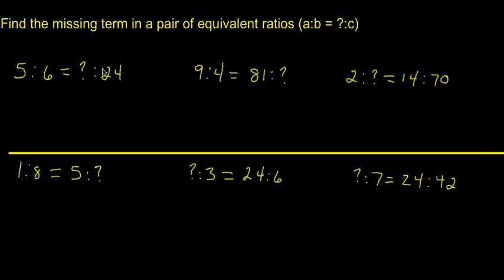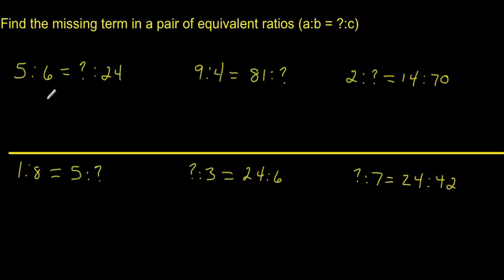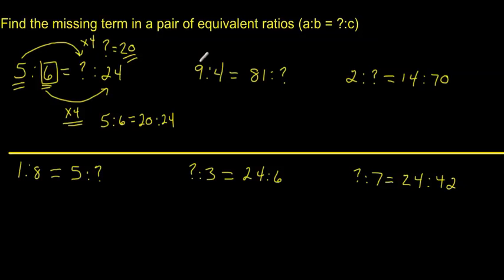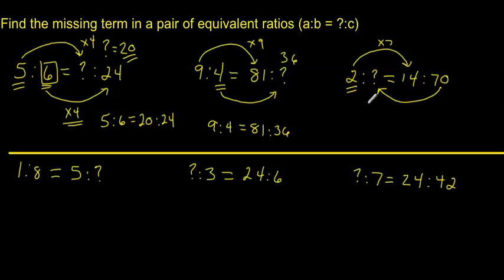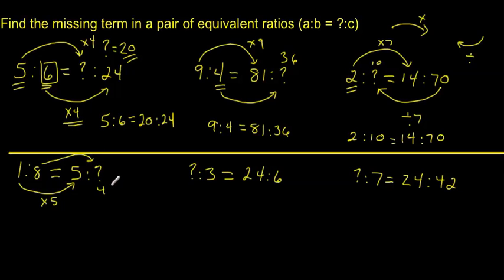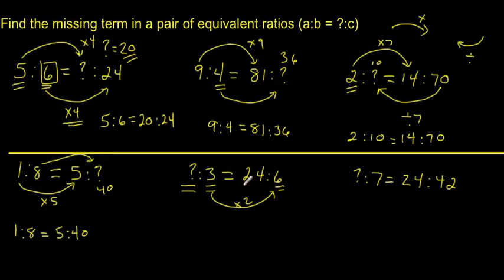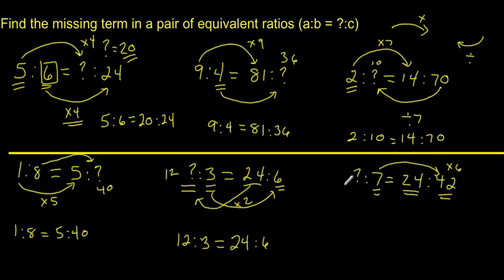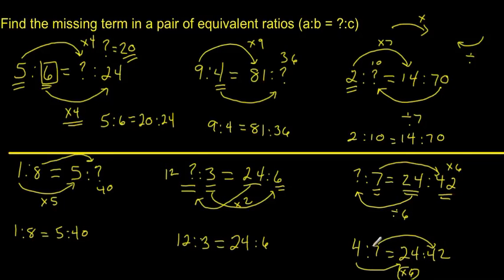How to Find the Missing Term in a Pair of Equivalent Ratios - easy peasy!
How to find the missing term in a pair of equivalent ratios. Using basic multiplication and division we demonstrate how to find a missing term.

Chapters
00:00 Introduction
00:28 Example question 5:6 = ?:24
02:01 Example question 9:4 = 81:?
02:39 Example question 2:? = 14:70
03:48 Example question 1:8 = 5:?
04:16 Example question ?:3 = 24:6
05:17 Example question ?:7 = 24:42

If you found the video helpful, please consider making a donation to UNESCO, the United Nations Educational, Scientific and Cultural Organisation
UNESCO
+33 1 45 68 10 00